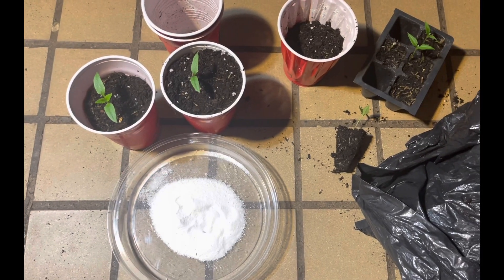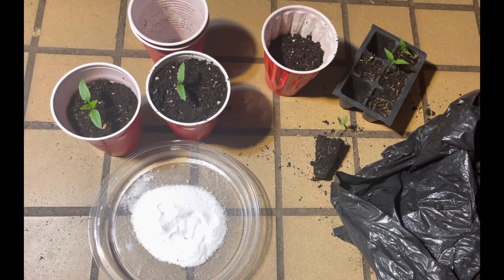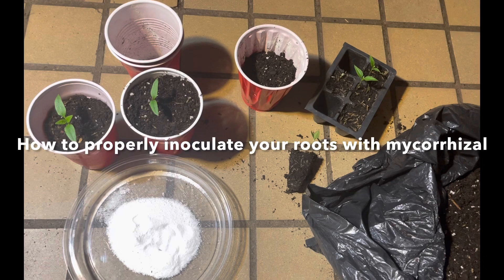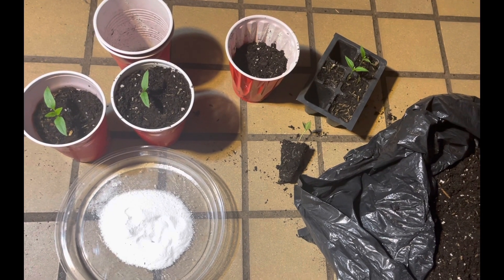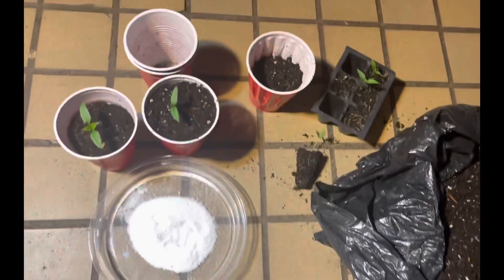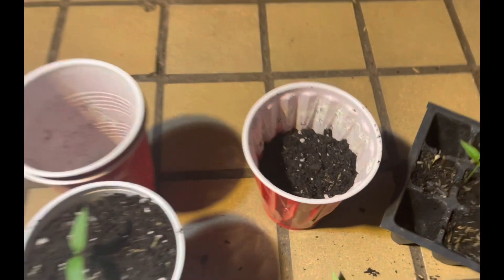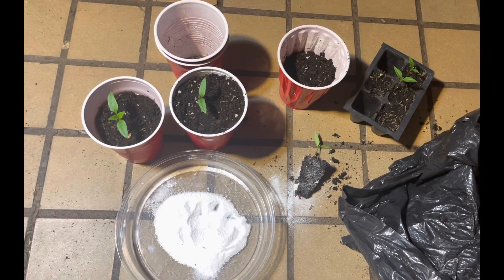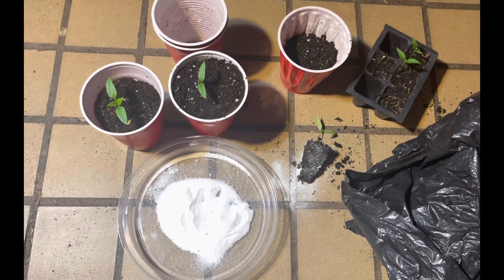How to properly inoculate your plants Roots with VAM Mycorrhizal￼ fungi ￼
In order to properly inoculate your plants roots with mycorrhizal. You have to have direct contact. The roots have to be directly infected with the mycorrhizal. A lot of people have a misconception thinking if it’s in the soil it’ll probably work. If this is true it might work a little bit but if you want maximum usage of your mycorrhizal for your plant do you need to sprinkle it directly onto the roots before you upgrade it to a larger pot. At earth man soil we sell The highest quality mycorrhizal with all our products￼